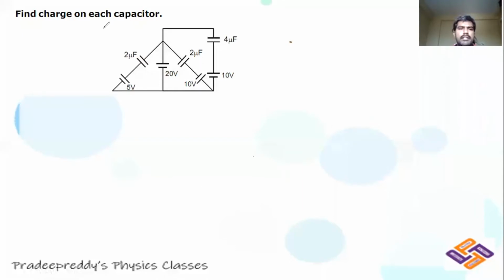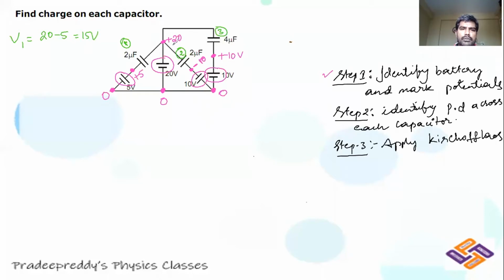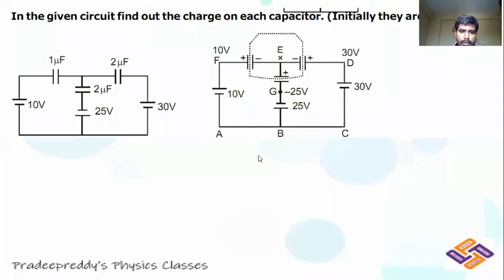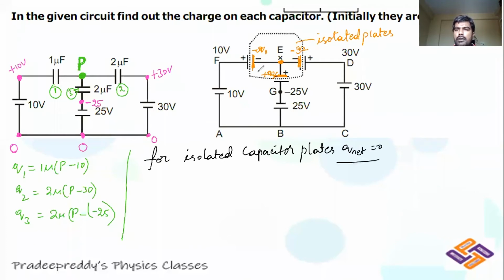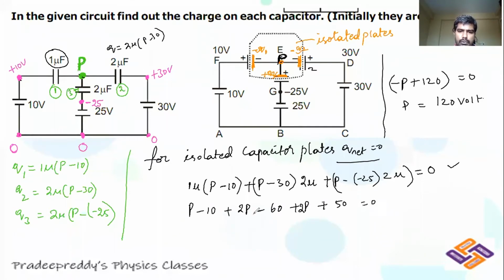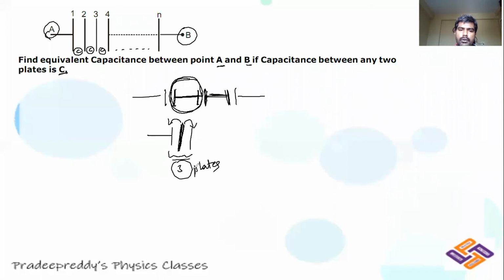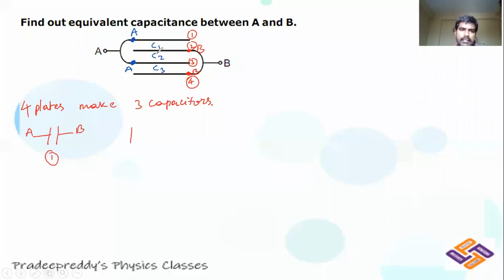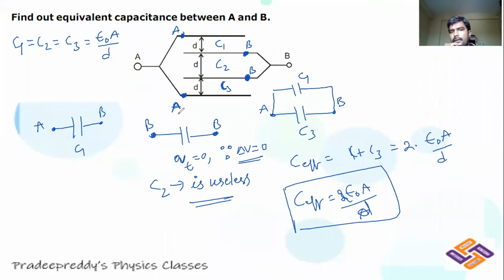8 Problems on finding charge